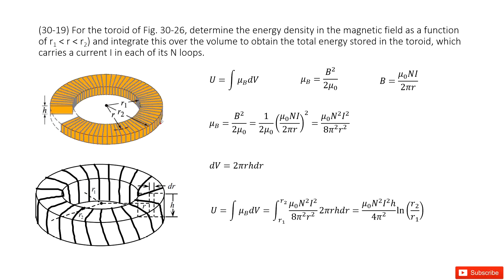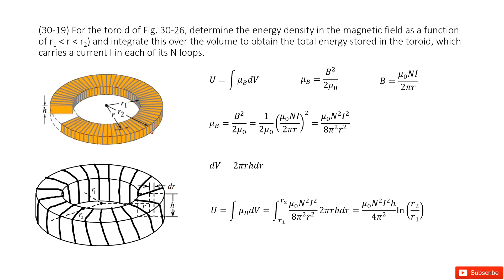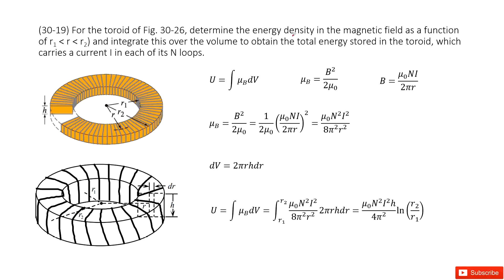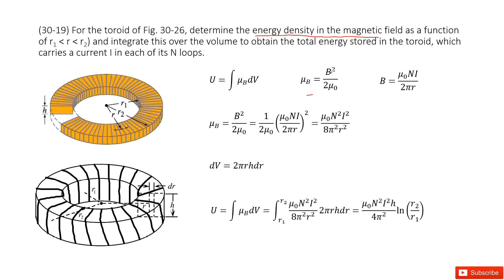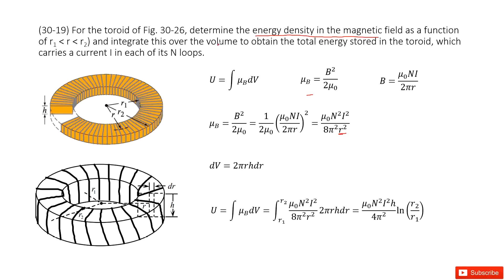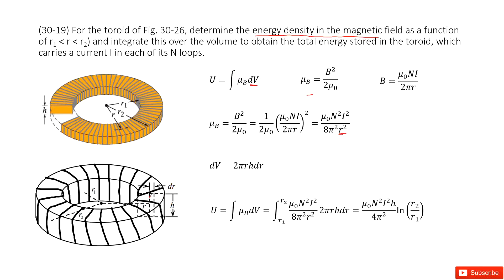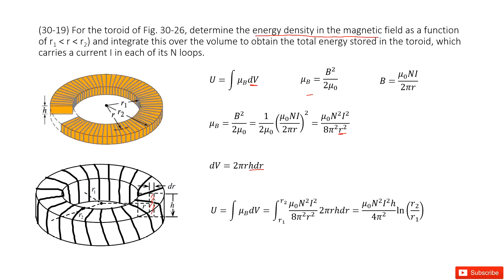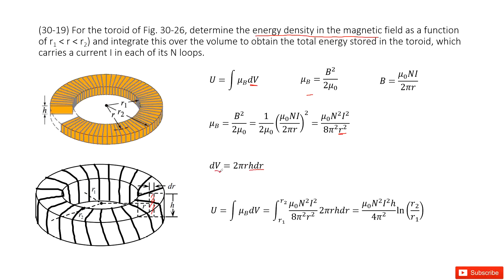(30-19) For the toroid of Fig. 30-26, determine the energy density in the magnetic field as a functi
(30-19) For the toroid of Fig. 30-26, determine the energy density in the magnetic field as a function of r [r1, r2]) and integrate this over the volume to obtain the total energy stored in the toroid, which carries a current I in each of its N loops.